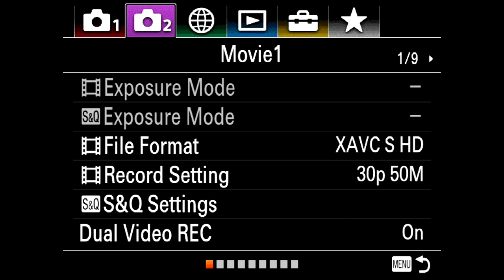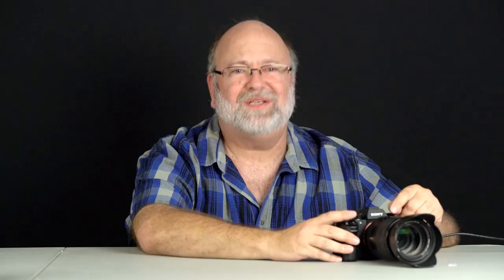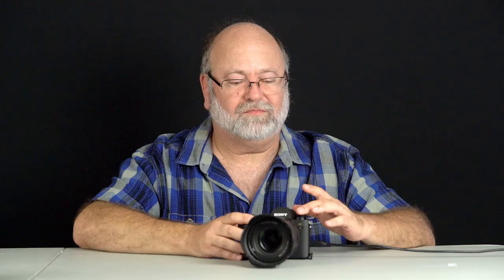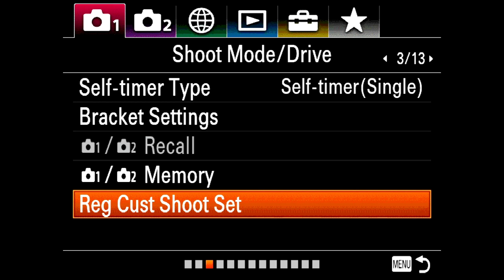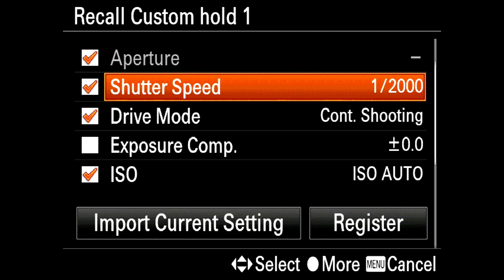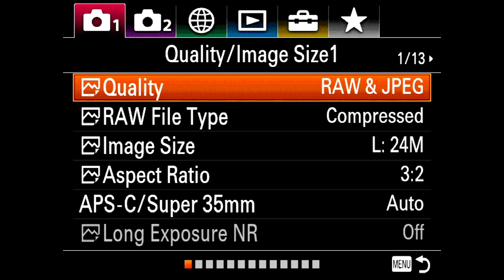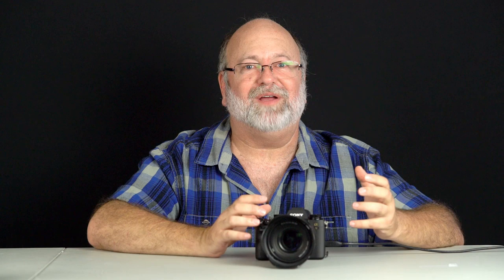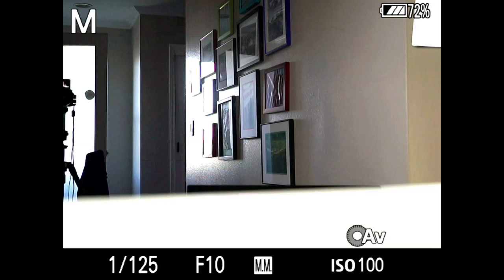Sony cameras - Assigning Functions to Buttons (Old menu)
The best-selling author of e-books for Sony cameras explains 3 different ways you can assign functions to buttons:

1) You can assign just one function to one button (some functions aren't available in the menus!),

2) You can assign up to 10 settings to just one button by using the Reg Cust Shoot Set function.

3) Recall just about everything in the Camera 1 and Camera 2 menus with the Memory Recall function.

This demonstration uses the Sony A9 camera, but most Sony cameras circa 2019 work the same way.

Also in this video:

* Why you would assign "zoom" to a button (hint: it does something useful when shooting videos)

* Explains what the Bright Monitoring function does (not in menus)

* Explains the Live View Display function.

If you like the way Gary explains things, you'll love his highly-acclaimed ebooks!  Go to FriedmanArchives.com and click on "Sony".